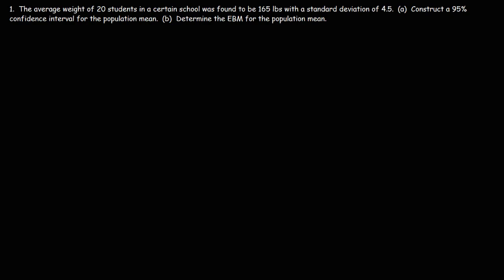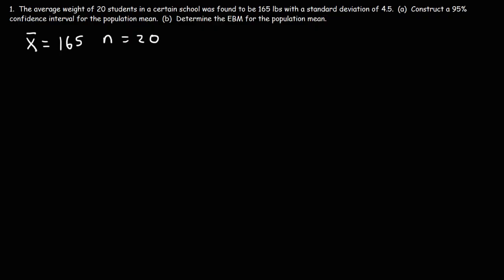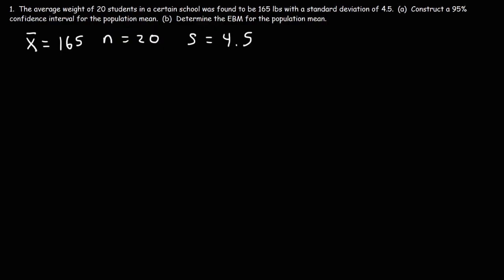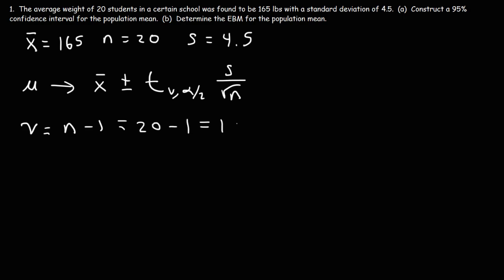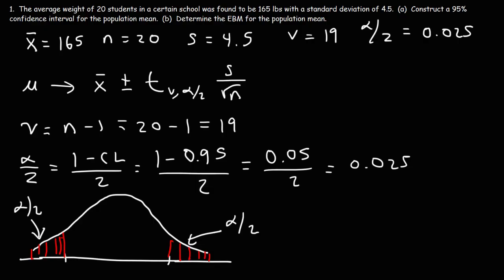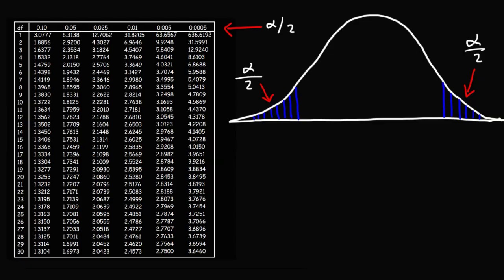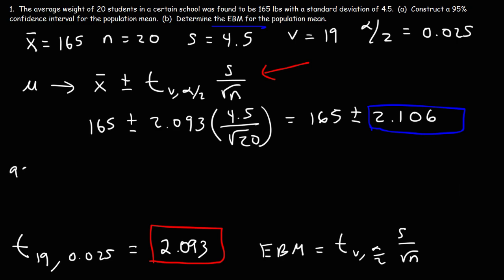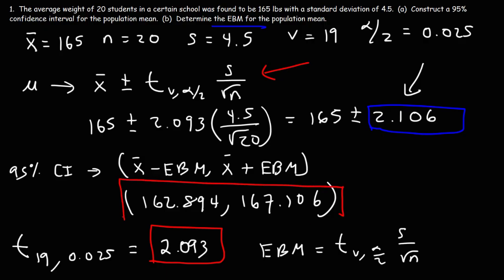Student's T Distribution - Confidence Intervals & Margin of Error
This statistics video tutorial provides a basic introduction into the student's t-distribution.  It explains how to construct confidence intervals around a population mean using the student's t-distribution as well as calculating the margin of error or error bound of the mean.  It's a good indication to use the t-distribution as opposed to the normal distribution when the sample size is less than 30 and when you're given the sample standard deviation instead of the population standard deviation.